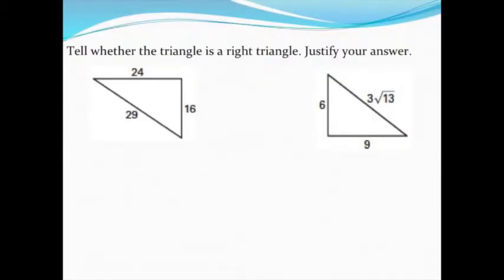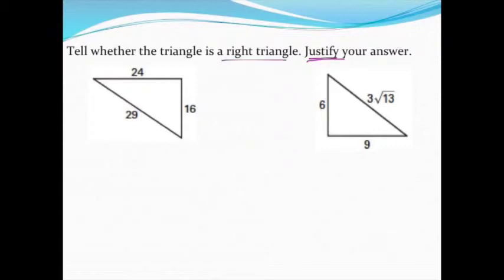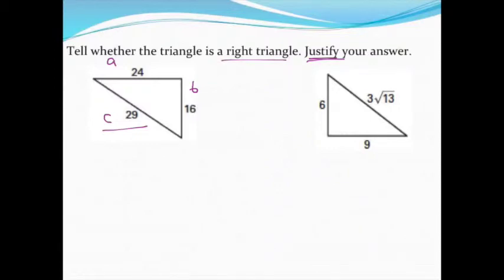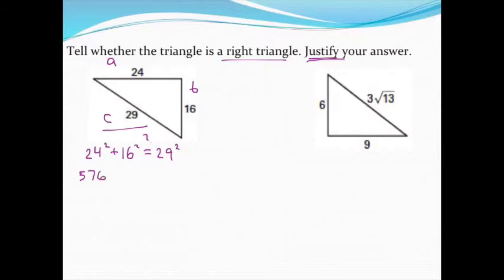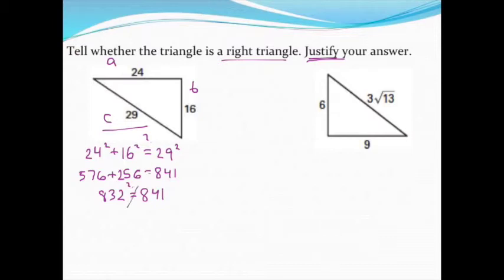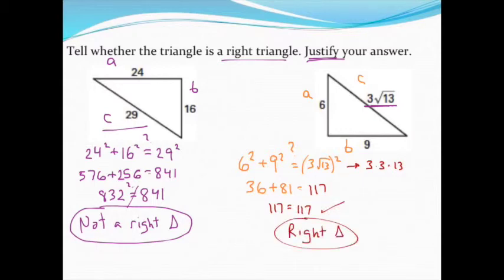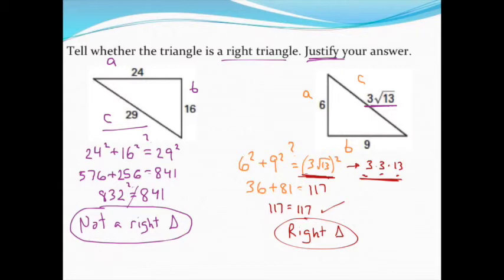Using the converse of the pythagorean theorem to determine if a triangle is right